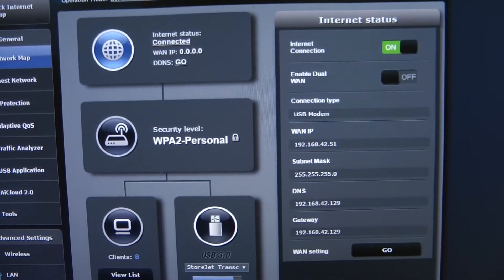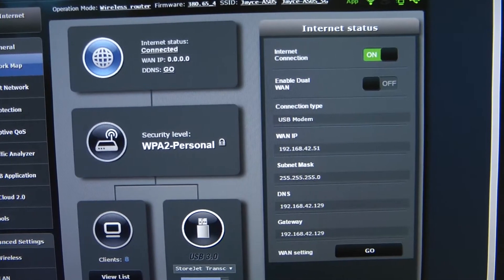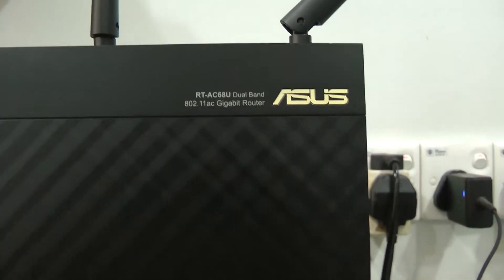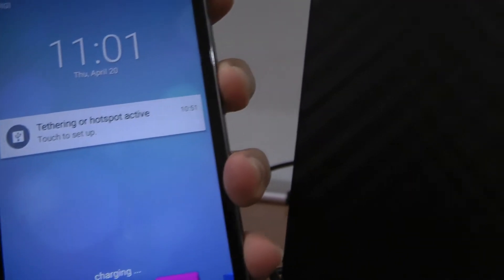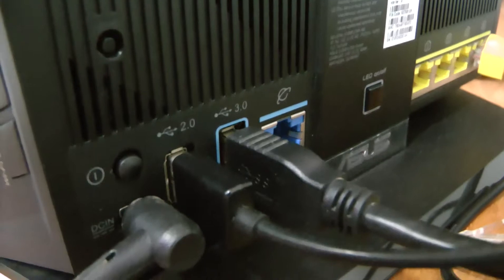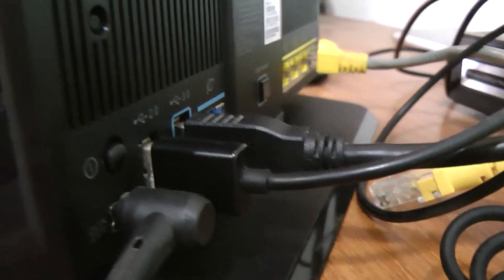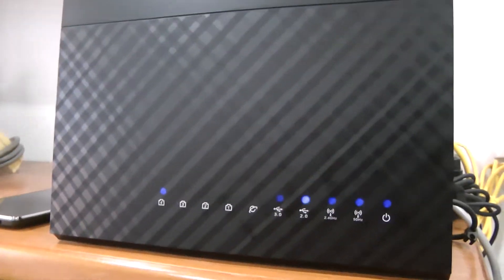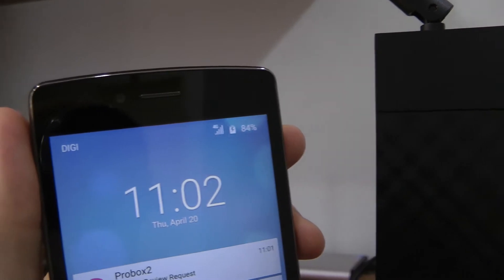Digi Infinite Android USB Tethering Router Setup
Some one asked - why my mobile devices are showing Wi-Fi connection and still saying that I am using Digi Postpaid 150 Infinite plan? Okay, here is the answer. I am connecting with USB tethering through wireless router. That's the easily to get Digi Infinite get connected to replace my existing TM Streamyx 8mbps. All my other devices don't need to change any settings at all. And work normally as previously...